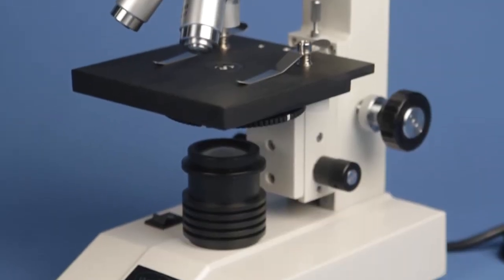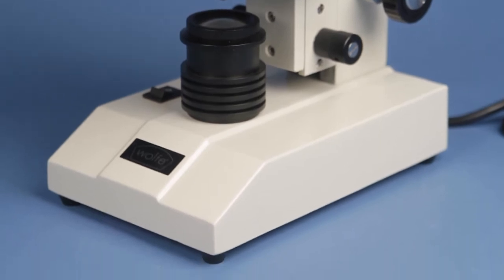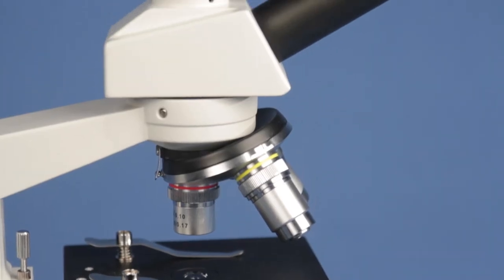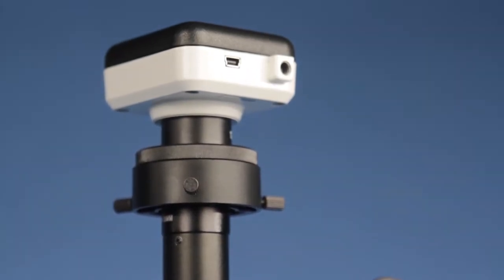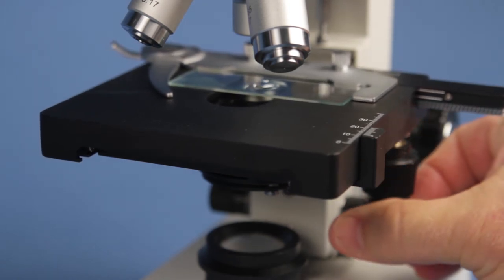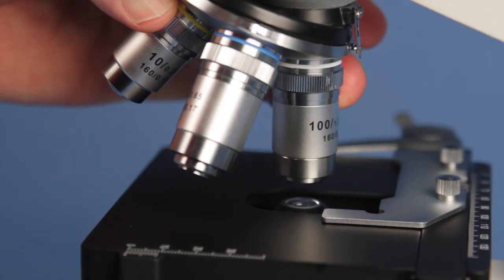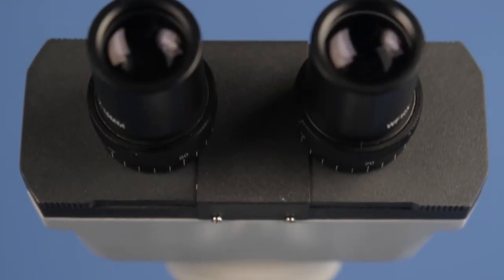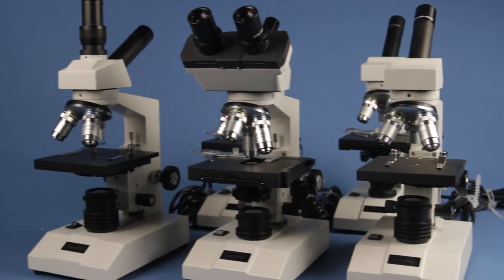CFL Microscopes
The right features, price, and the advantages of fluorescent illumination.  For an educational microscope that's well designed, versatile, and durable, Carolina offers you an exceptional value with our quality Wolfe® CFL Educational Microscope Series.